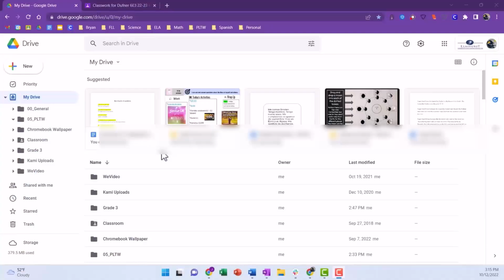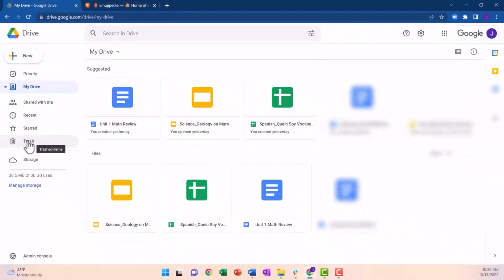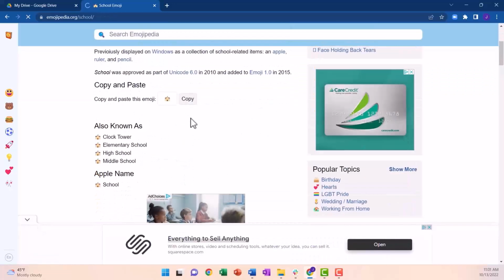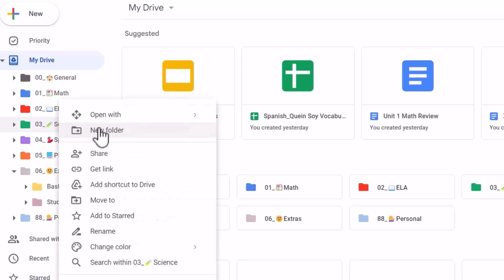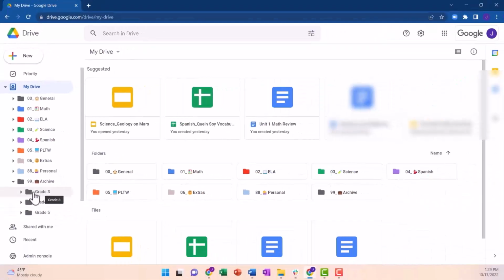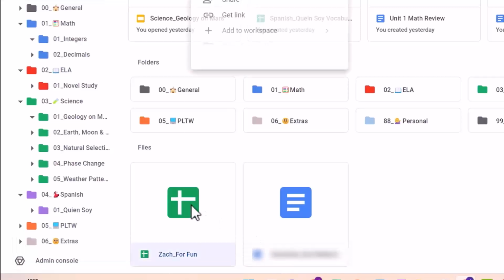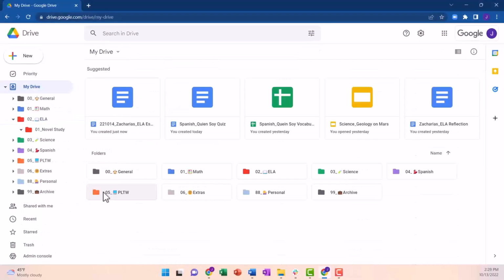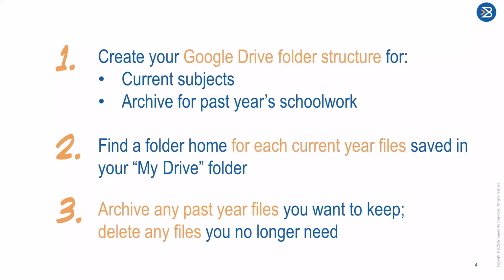2.1.6. Organize Your Digital World - Google Drive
Execute the final step towards organizing your digital world - Google Drive! 🗃️

You will apply many of the same organizational strategies used in the previous two videos to get your Google Drive into shape, with the  goal of making the many documents you create in the Google Suite super easy to find.